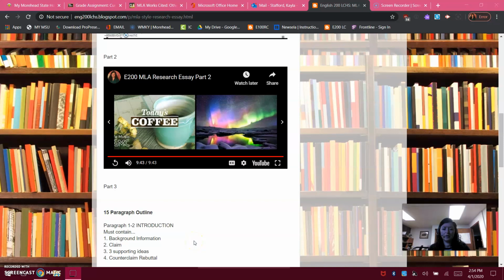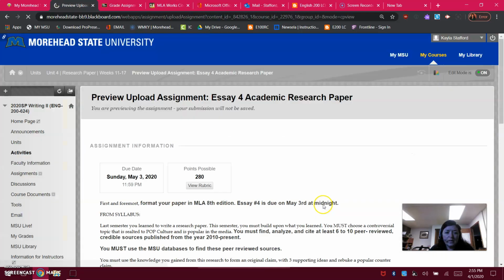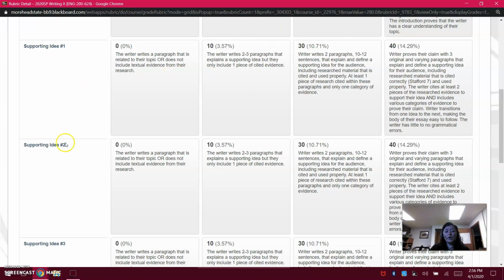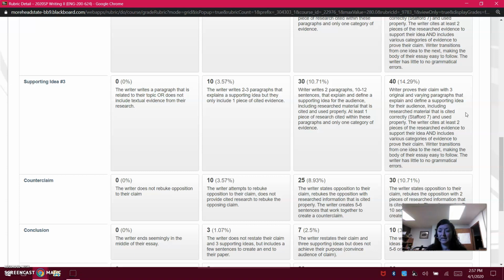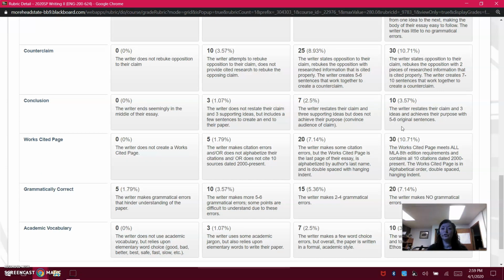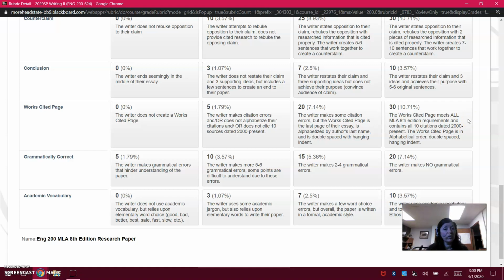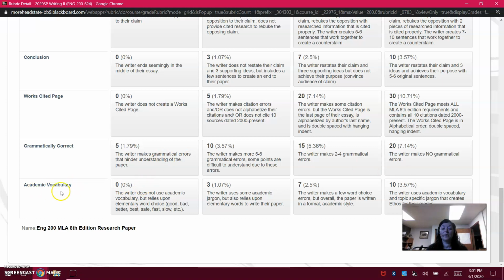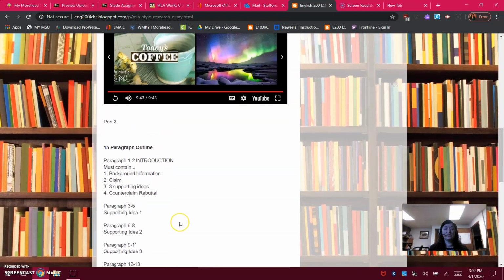E200 MLA 8th Research Essay Part 3